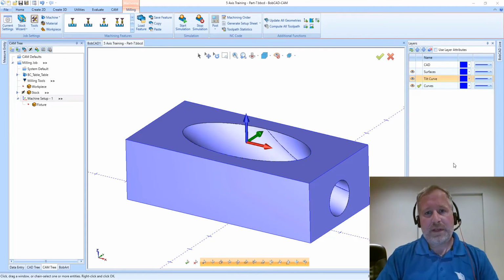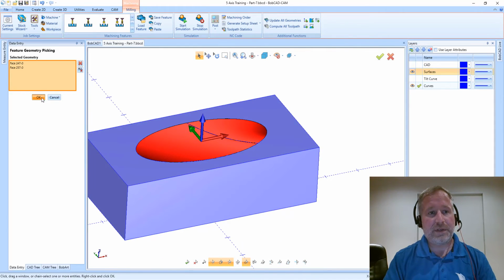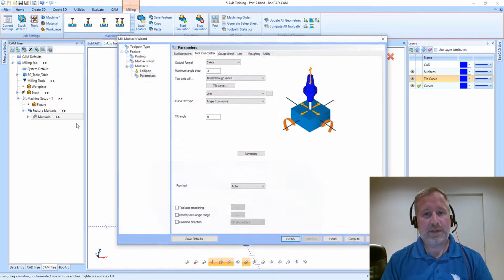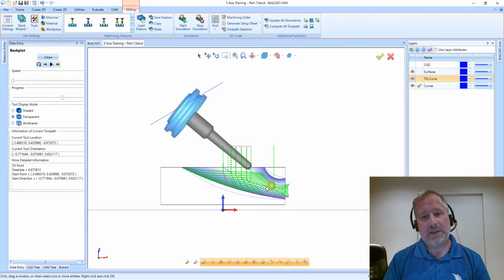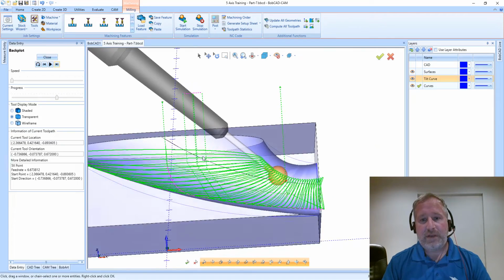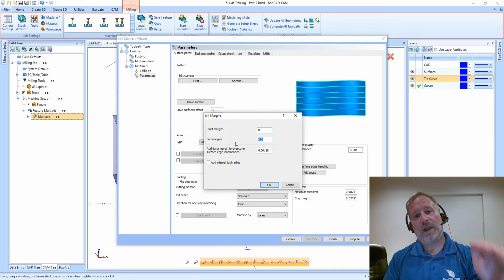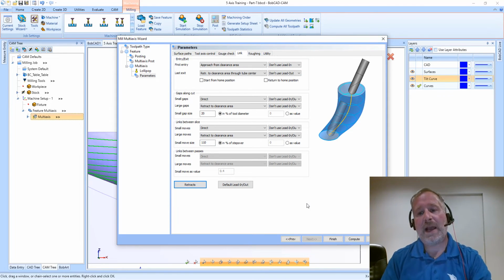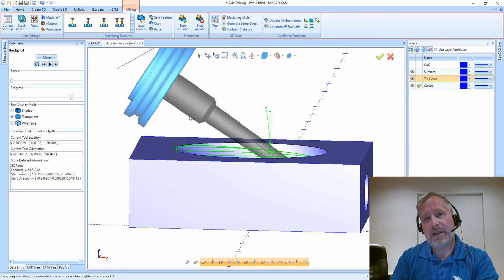Port Video 1